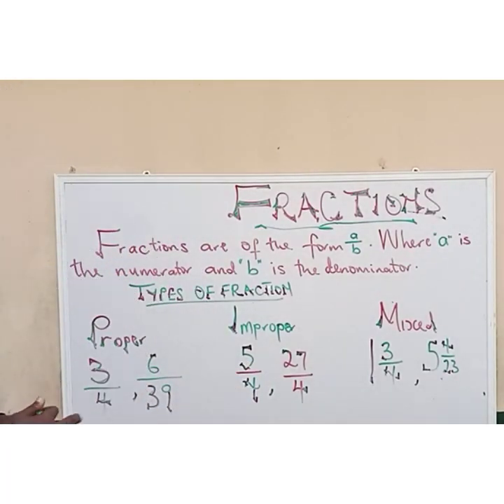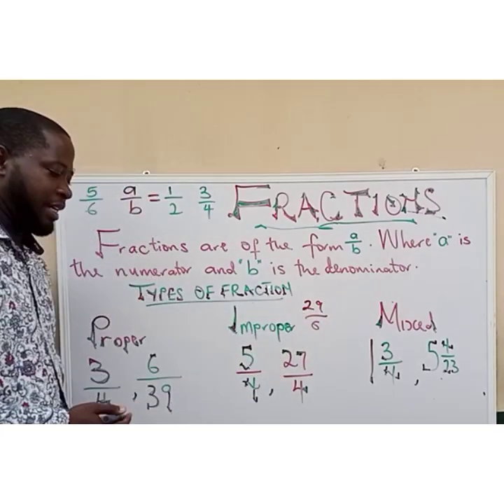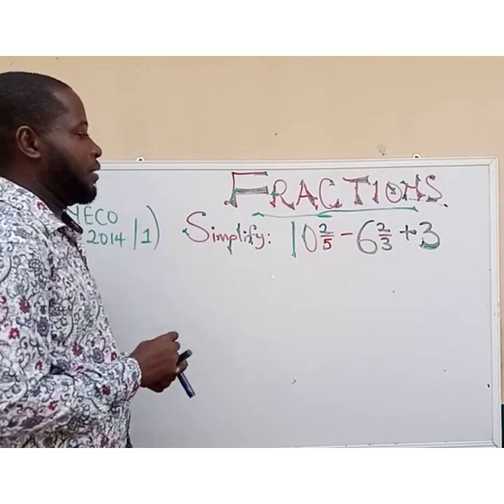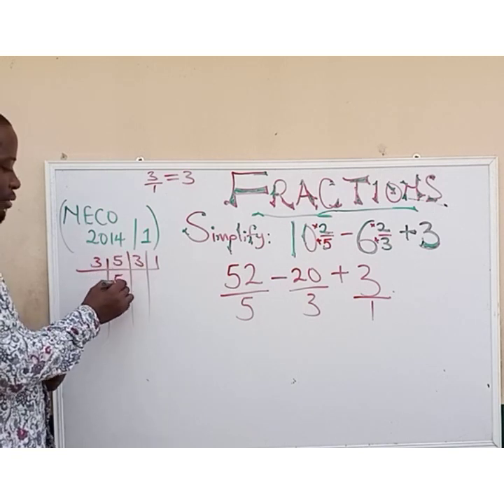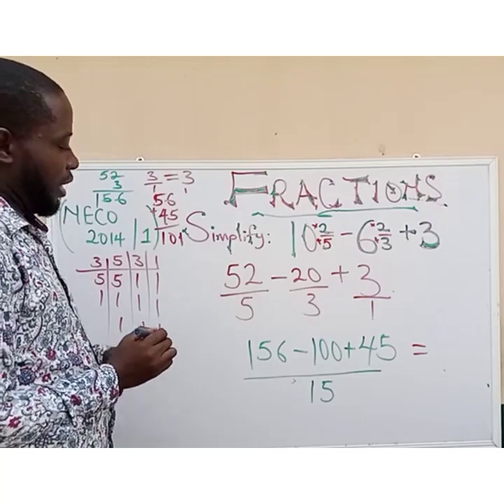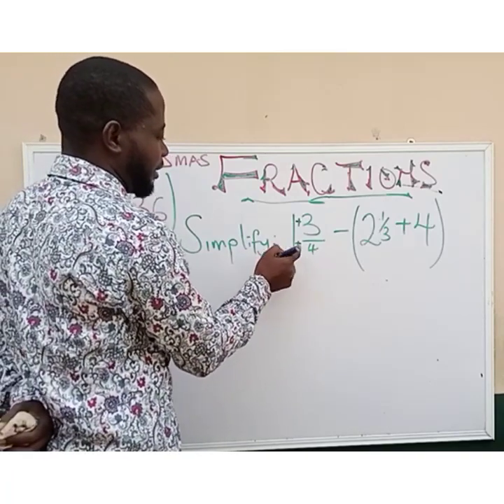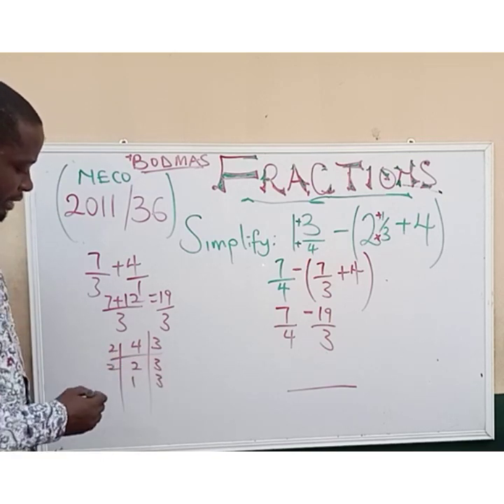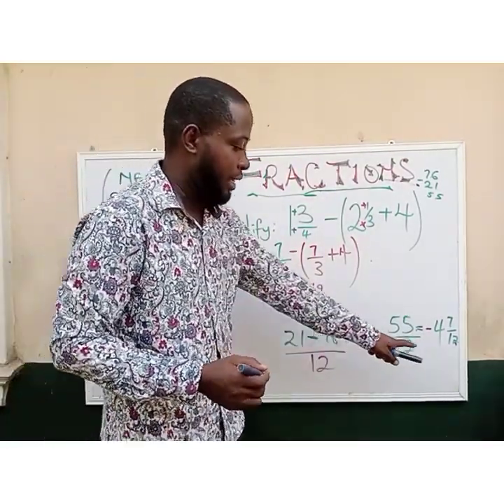FRACTIONS: Proper, Improper and Mixed Fractions.